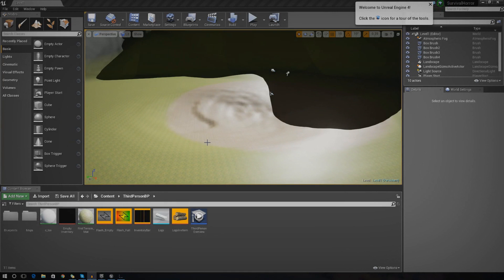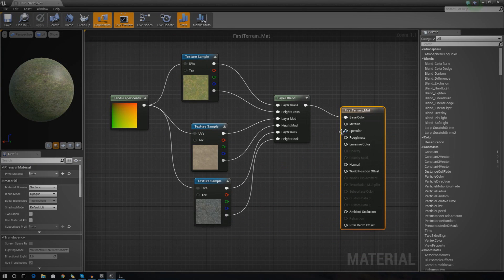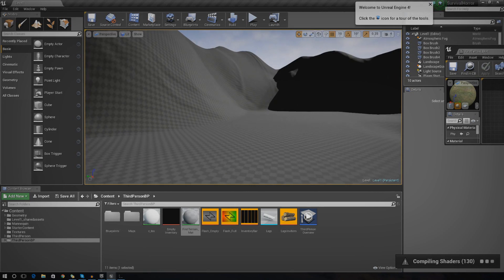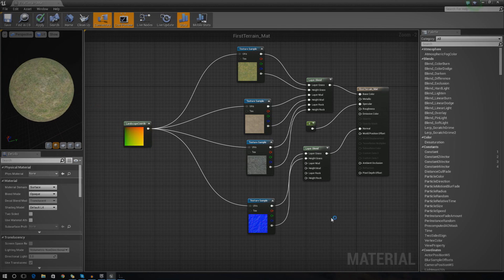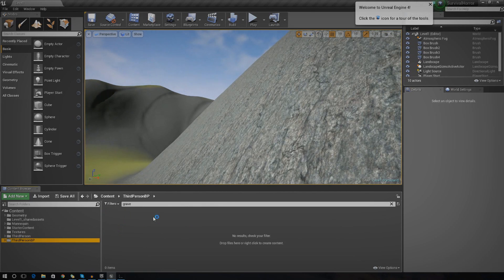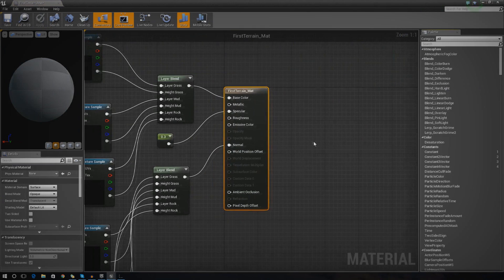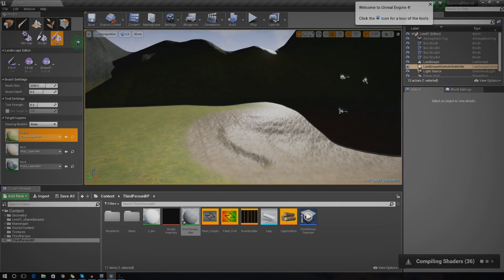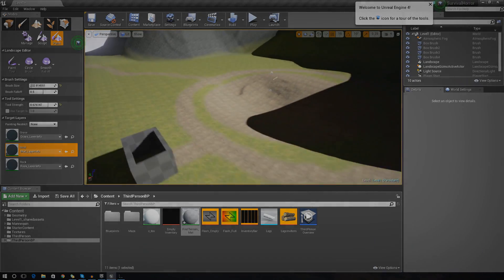Terrain Painting & Material Changes - #23 Creating A Survival Horror (Unreal Engine 4)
In today's episode we add some extra detail to our terrain, adjusting our material for a more realistic and also add in the dirt paths for the player to walk through.

We go over a variety of material functions to get a more realistic look such as normal maps, specularity and adjusting landscape coordinate UVs!